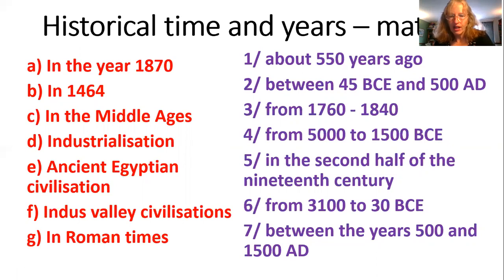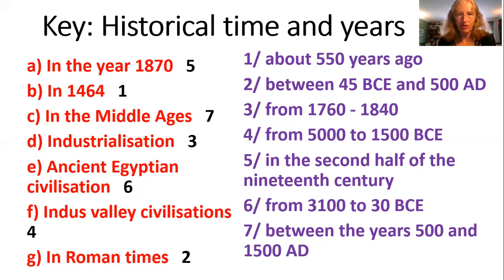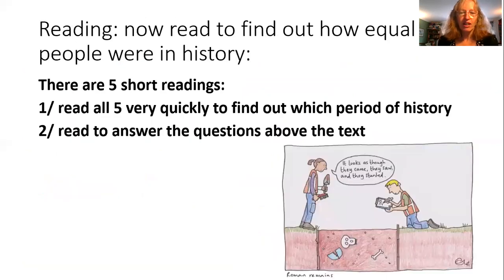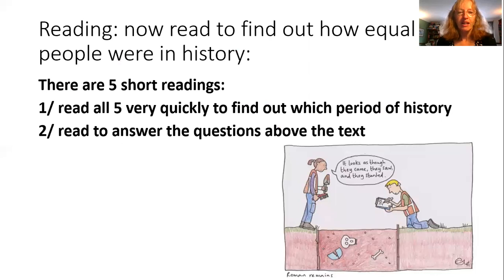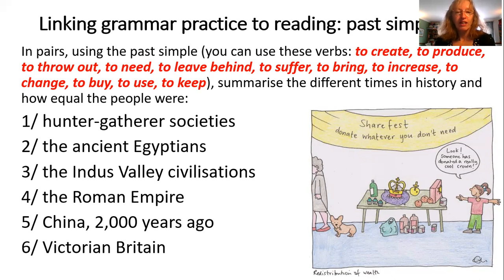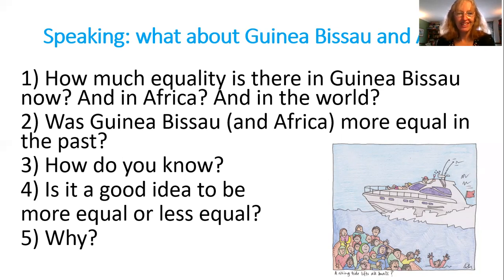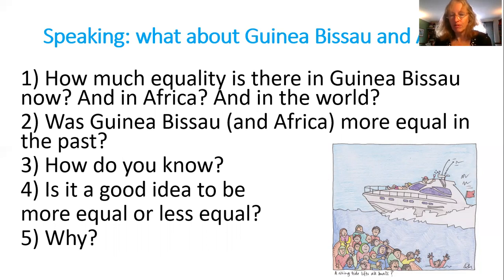Linda Literature 4 stories from history